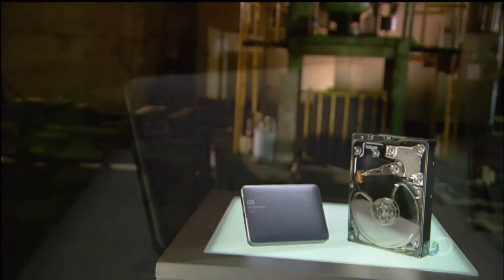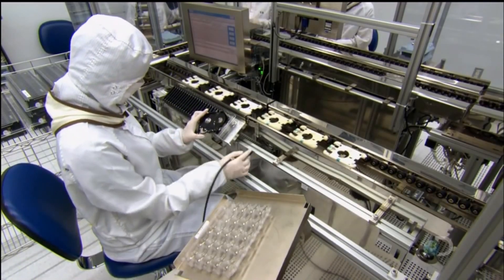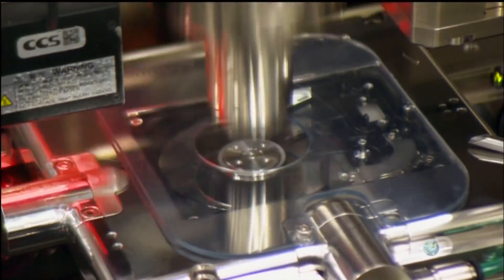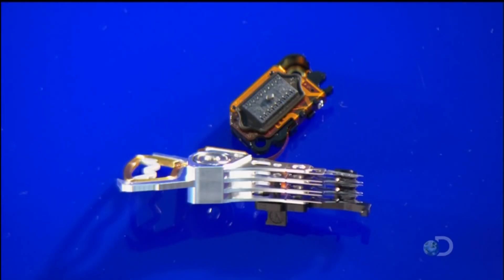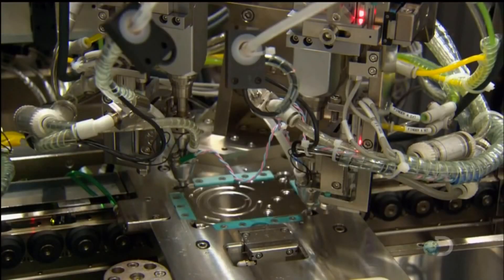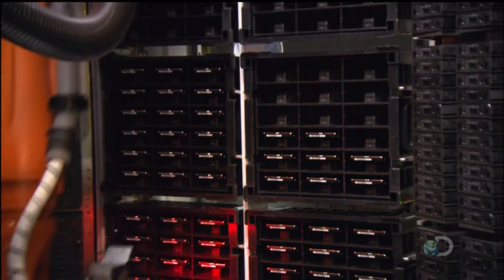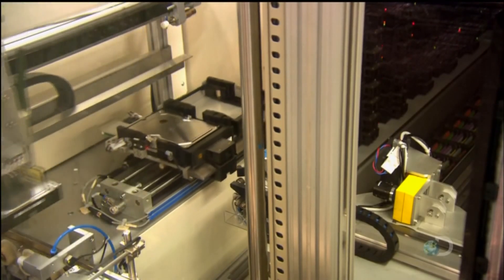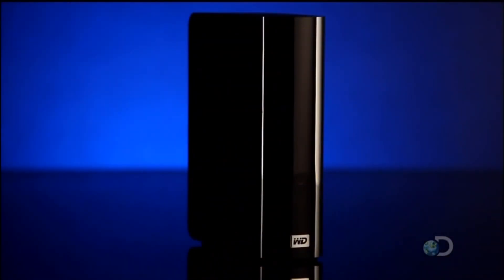How it's made - Western Digital Hard Disk Drives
Interesting movie from Western Digital about manufacturing process of hard disk drives. More information about data recovery from disk drives you can find